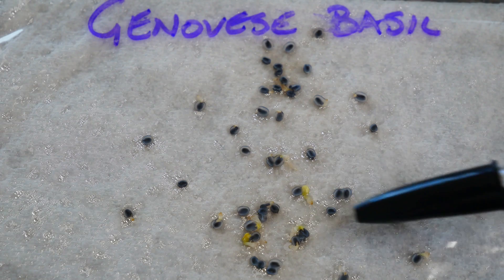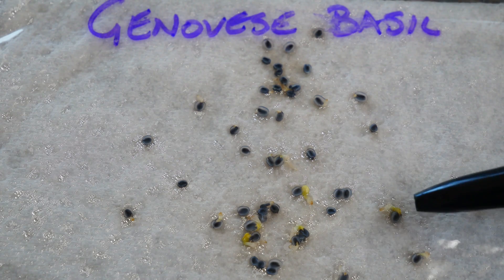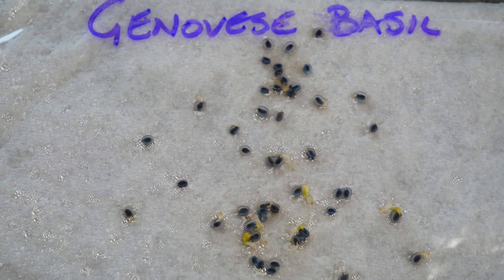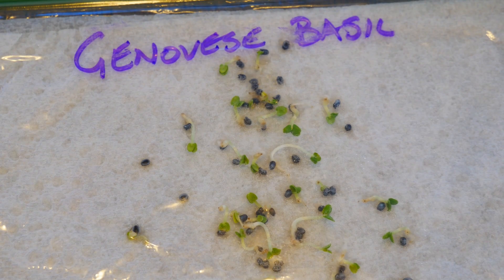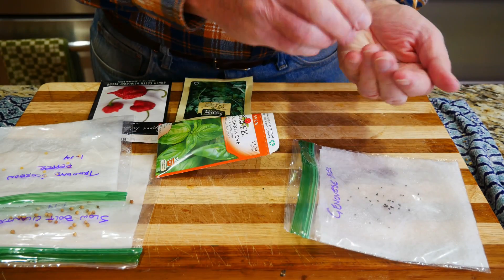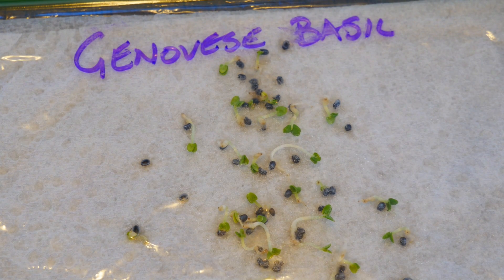Seed Viability & Seed Vigor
Many gardeners are concerned about seed viability and how long seeds last, but seed vigor may be more important. Gardener Scott discusses the differences between seed viability and seed vigor. (Video #496)